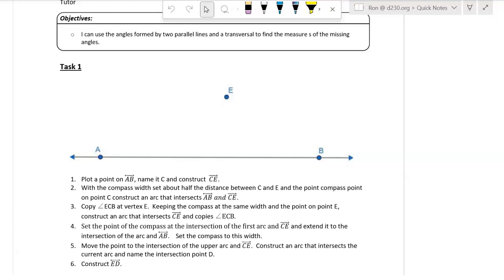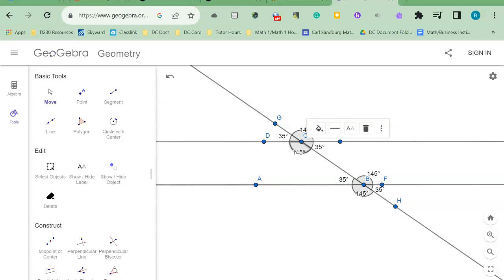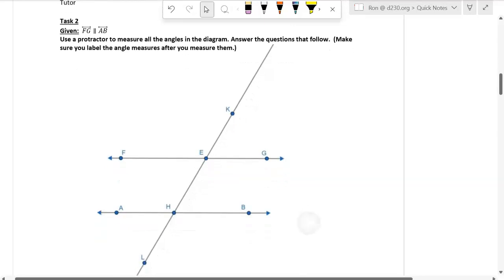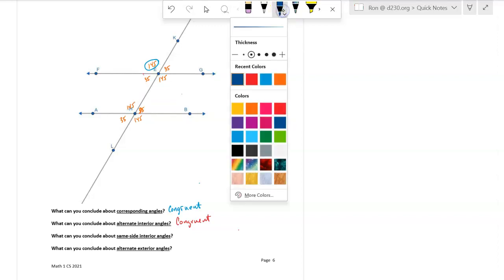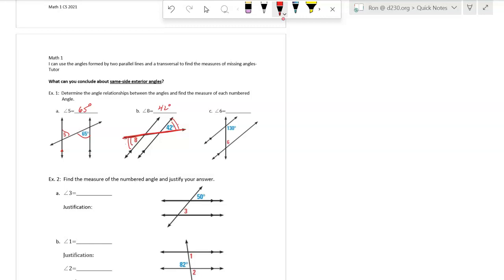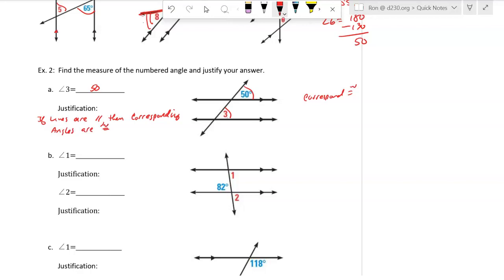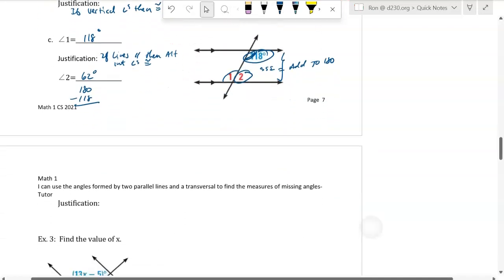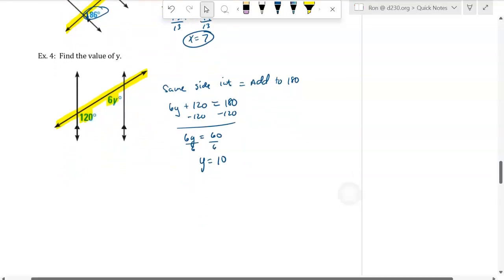I can use the angles formed by two parallel lines and a transversal to find the measures of angles